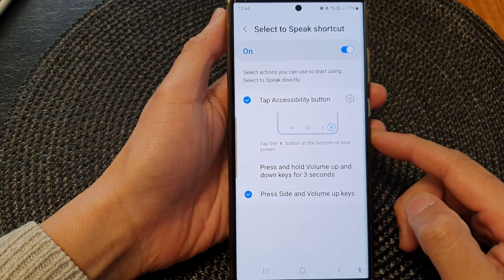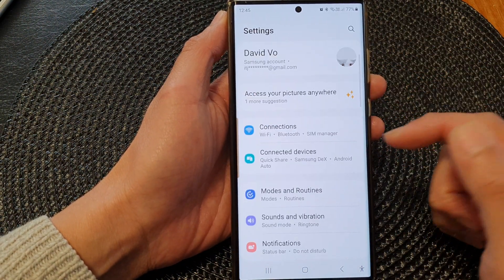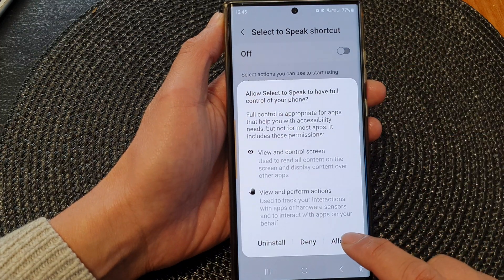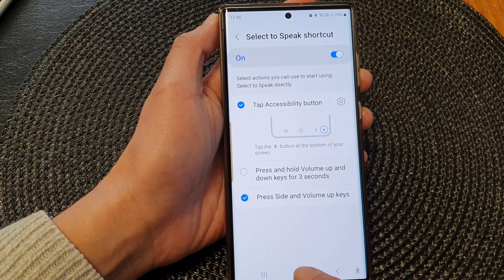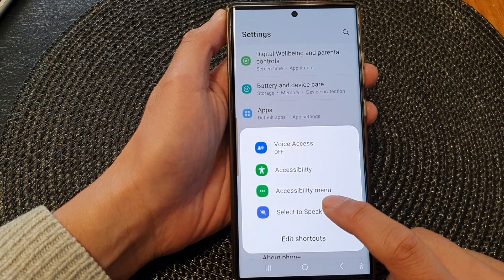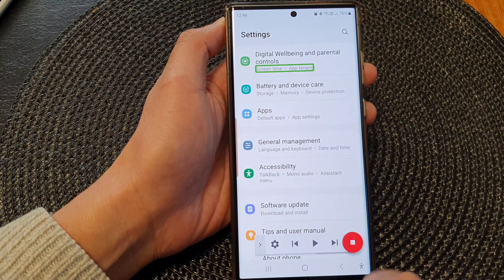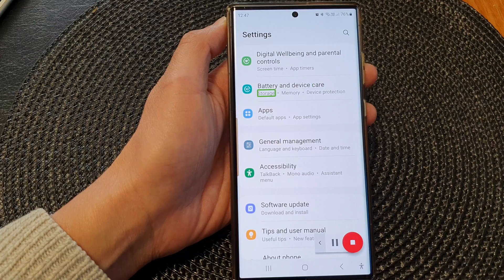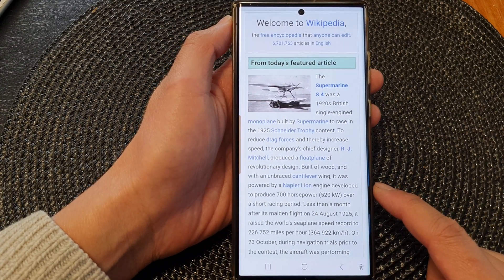Galaxy S23's: How to Have Text Read Aloud From Any Screen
Learn how you can have text read aloud from any screen on the Samsung Galaxy S23/S23+/Ultra.

Welcome to our latest tutorial on the incredible Samsung Galaxy S23 feature that's revolutionizing the way you interact with your device - "How to Have Text Read Aloud From Any Screen." 📱🔊

In this comprehensive guide, we'll walk you through the seamless process of enabling and utilizing the Text-to-Speech feature on the Samsung Galaxy S23. Whether you're visually impaired, on the go, or simply looking for a convenient way to absorb content hands-free, this feature is a game-changer.

Key Benefits:
🔹 Accessibility Redefined: Discover how the Text-to-Speech function empowers individuals with visual impairments to access content effortlessly. Experience digital inclusivity like never before.
🔹 Multitasking Made Easy: Learn how to multitask like a pro while having your device read out articles, emails, messages, and more. Say goodbye to toggling between screens!
🔹 Enhanced Productivity: Uncover the secret to boosting your productivity by having text read aloud. Utilize your commute or workout time to catch up on news, emails, and documents.
🔹 Language Learning Companion: Explore how the feature doubles up as a language learning tool. Immerse yourself in proper pronunciation and practice comprehension on the go.
🔹 Customization at Your Fingertips: Tailor the reading experience to your liking. Adjust speech rate, voice, and more for a personalized encounter.